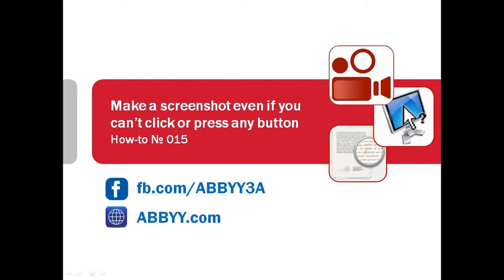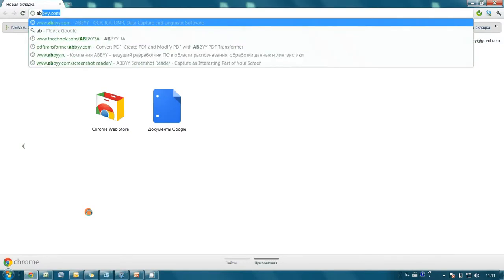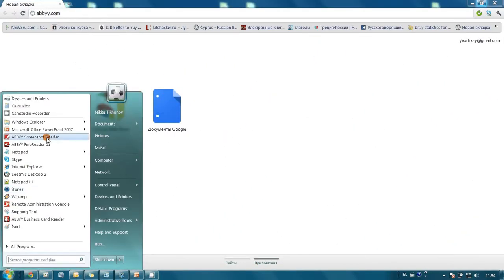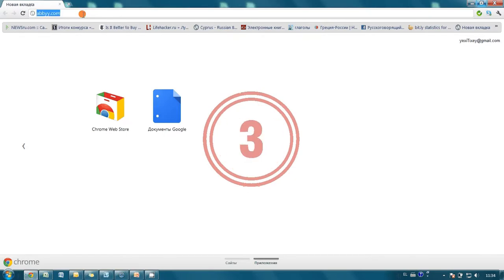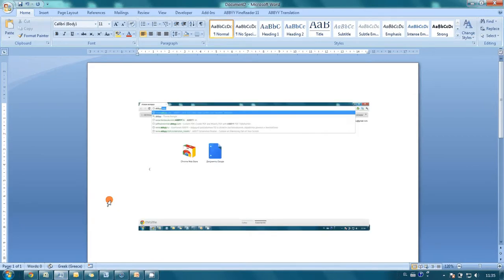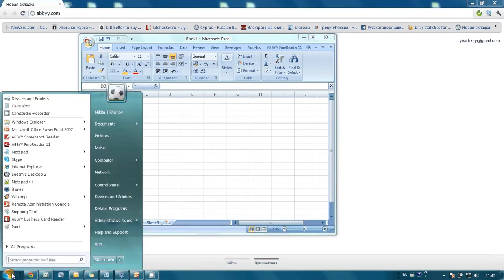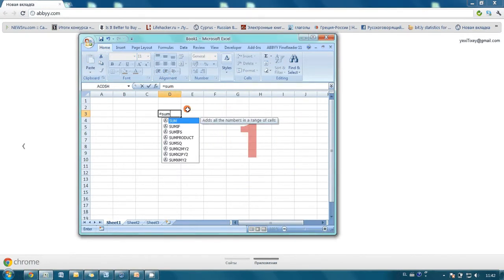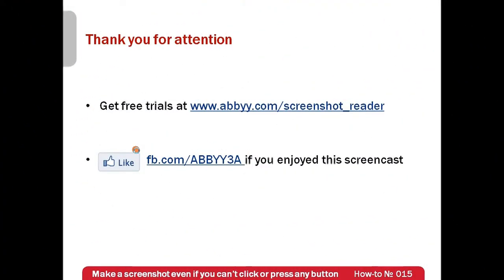How-to No.15 — Make a screenshot even if you can't click.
With ABBYY Screenshot Reader there is a way to make a screenshot without making clicks or pressing any buttons. So, you can make screenshots of applications which are showing pop-up tips! In this screencast it is demonstrated how to
— Use timed screen feature
— Insert screenshots to other applications